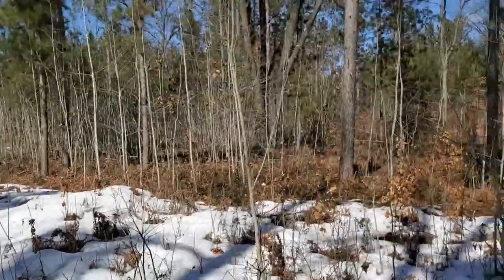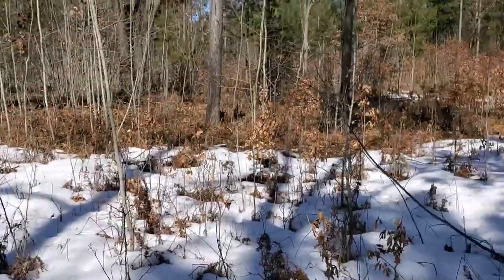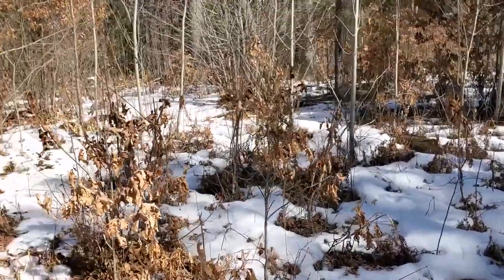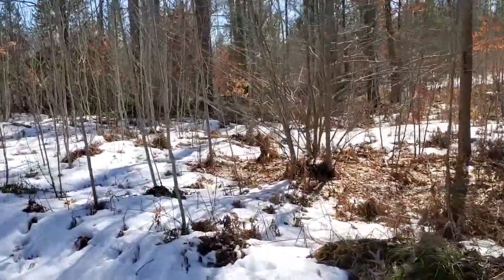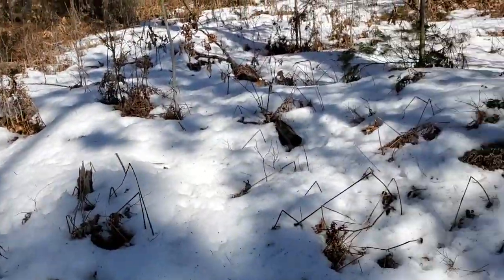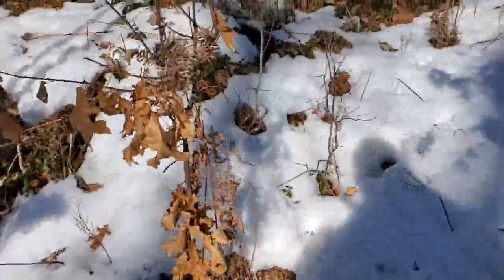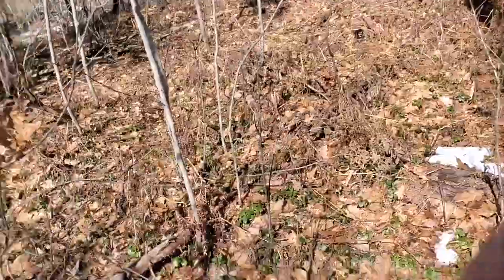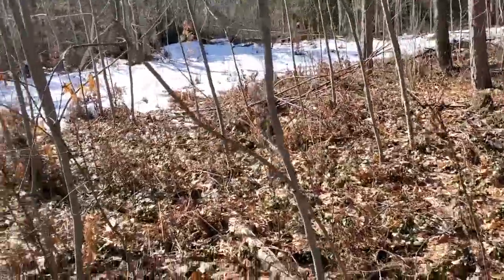Scouting Tip! Select Cuts Are Gold Minds After A Few Years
Scouting Tip! Select Cuts Are Great Hunting Spots After A Few Years.